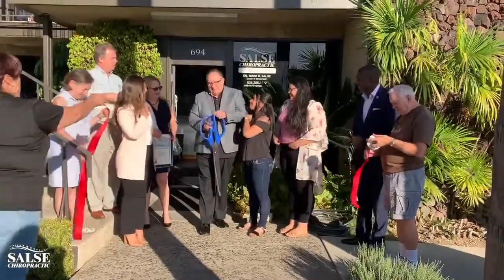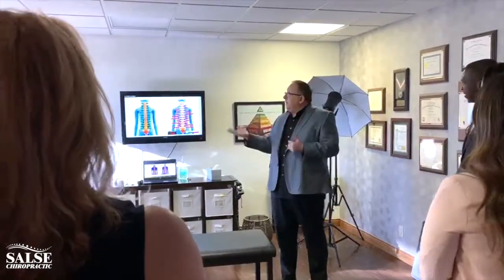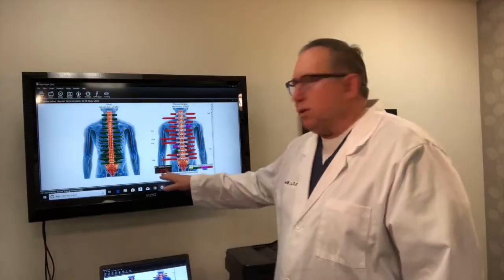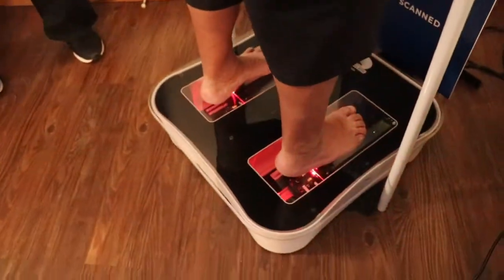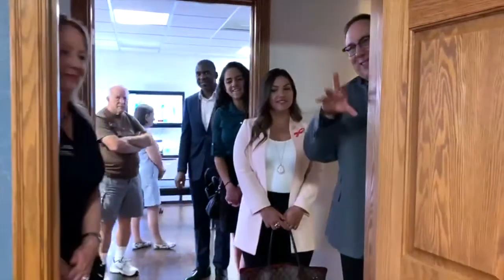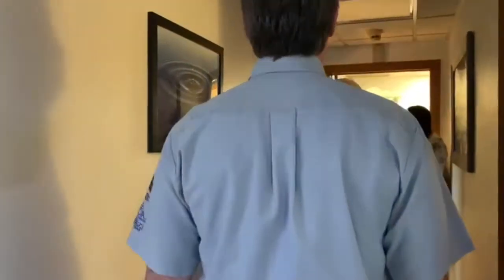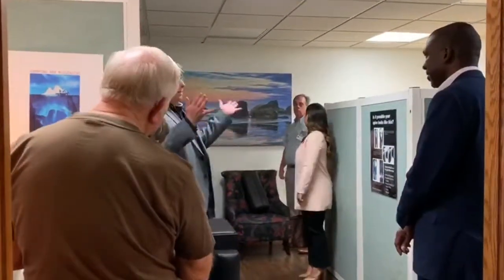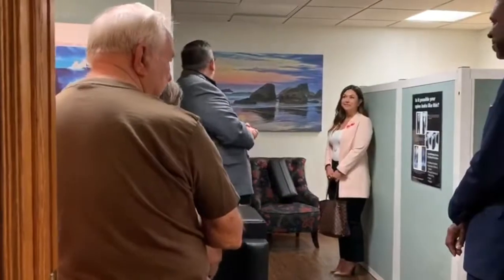Monrovia Recognizes Salse Chiropractic - Ribbon Cutting and Office Tour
For over two decades Dr. Salse has helped thousands of residents in Monrovia and surrounding cities.  He chose Monrovia because the city is business friendly and welcomes new businesses.  Just a few blocks from his first office in the Von's Shopping Center his new office offers plenty of free parking and a soothing fountain outside next to his suite.  When reputation, online reviews and experience count, consider visiting Salse Chiropractic in Monrovia.